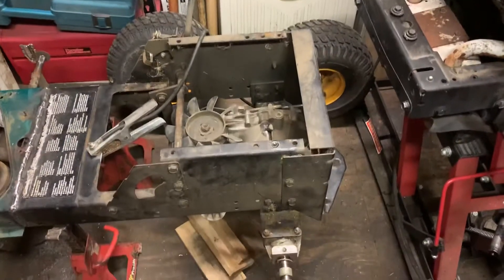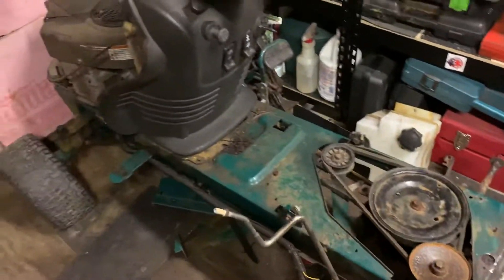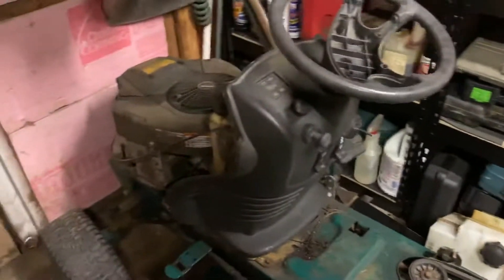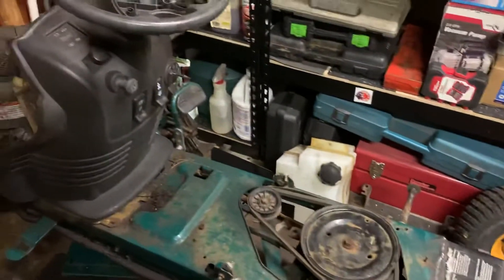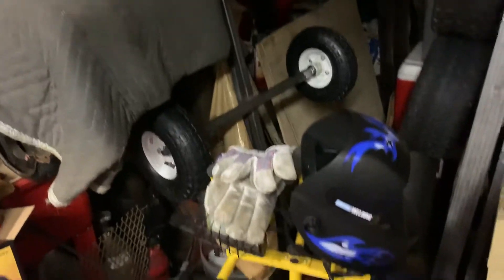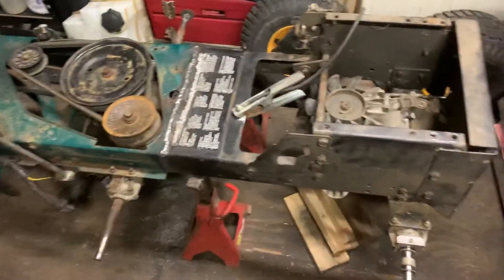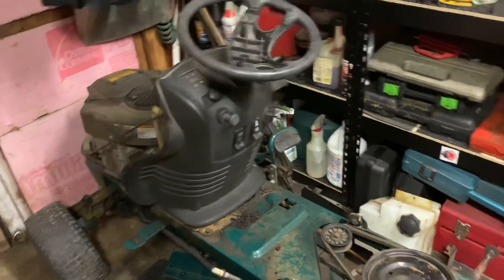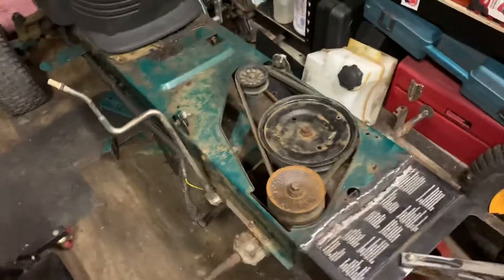Trackless train build.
It’s been over a year since I did my first video about this project, but now we are getting serious.
Taking two lawn tractors and combining them to make the locomotive style engine for our trackless train.